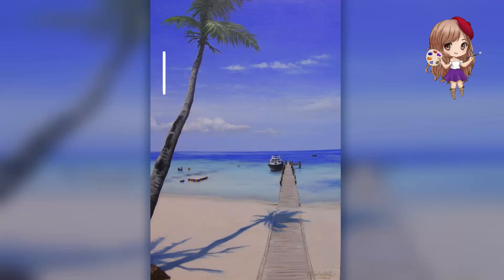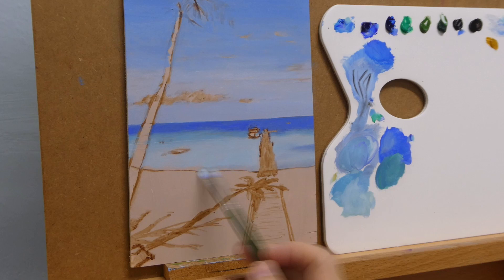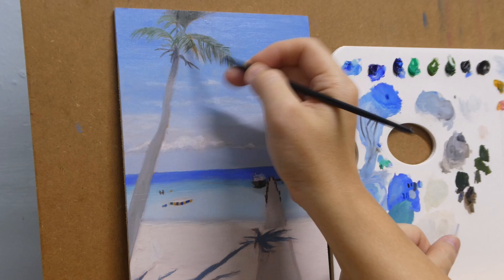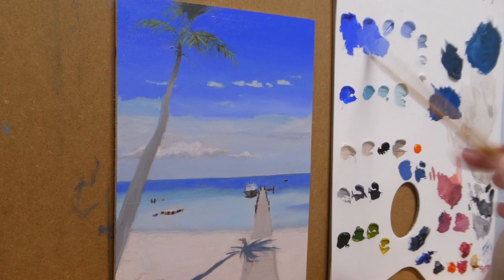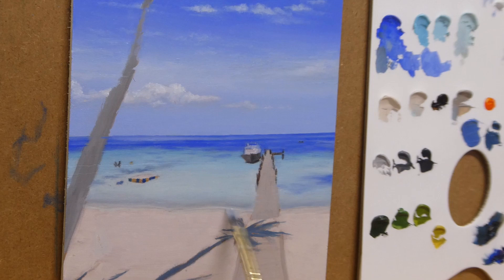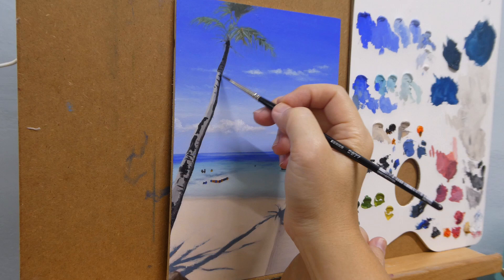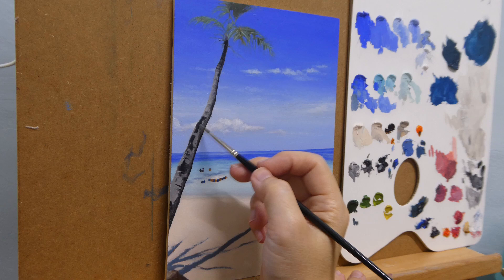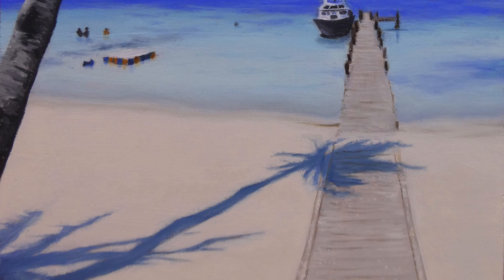How To Oil Paint Seascape / Beach ★ Oil Painting Journey #43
Thank you for visiting!! Strictly speaking, this is not exactly a tutorial but just me sharing my painting process. I'm an amateur artist. I too have loads to learn. So in my videos I'll be sharing what works for me, what doesn't. Maybe we can learn from each other and avoid the mistakes I made and opt for the things which work~

Thanks again for watching my videos~ Have a good day!